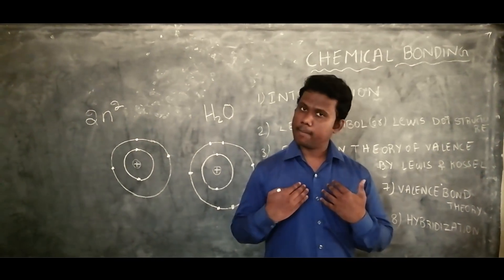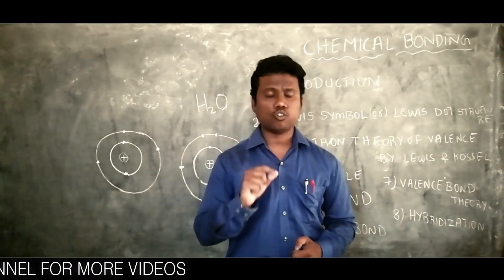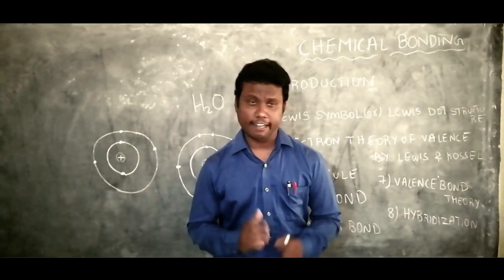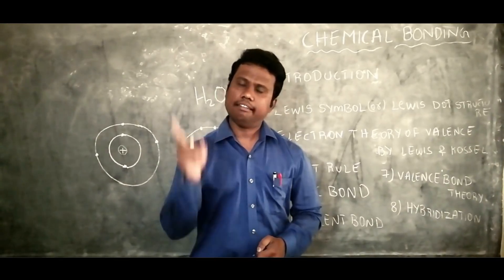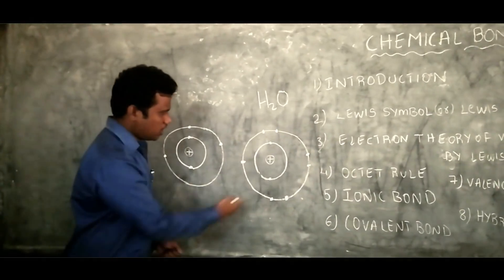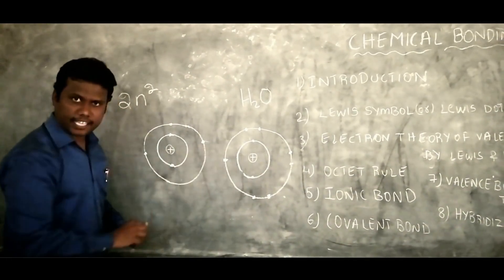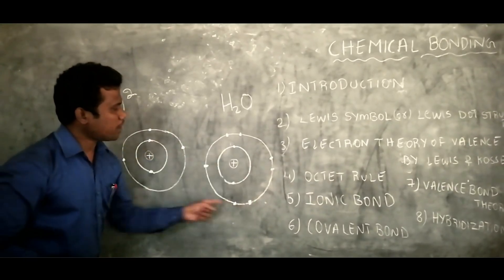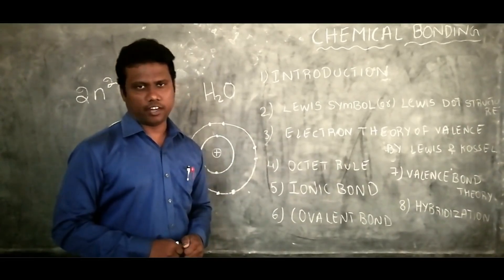Chemical Bonding | Introduction | Cause of Chemical Bonding |Sanjay Belli | Part 1 I by Its Showtime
Chemical bonds are the connections between atoms in a molecule. These bonds include both strong intramolecular interactions, such as covalent and ionic bonds. They are related to weaker intermolecular forces, such as dipole-dipole interactions, the London dispersion forces, and hydrogen bonding. The weaker forces will be discussed in a later concept.

About : Its Showtime is a YouTube Channel, where you will find technological videos, Education Classes, Apps, Short-films etc, New Video is Posted Everyday :)

Its Showtime
itshowtime